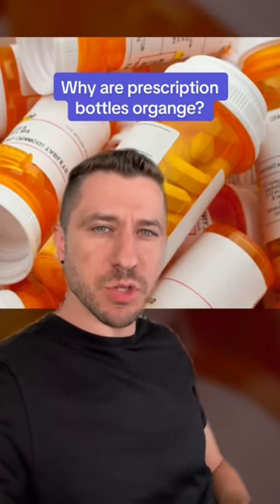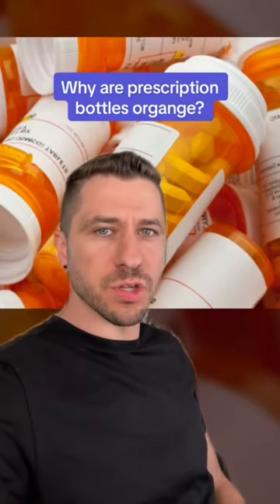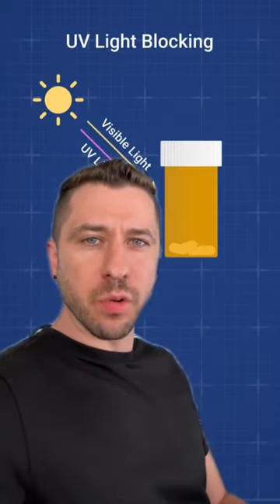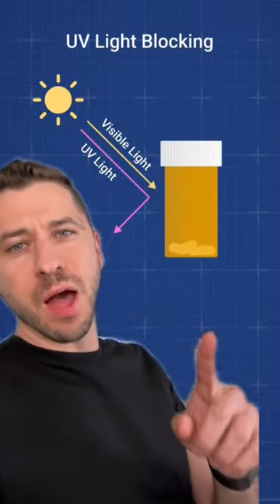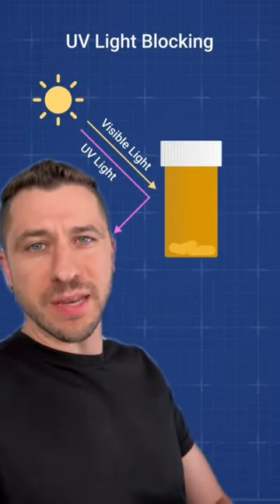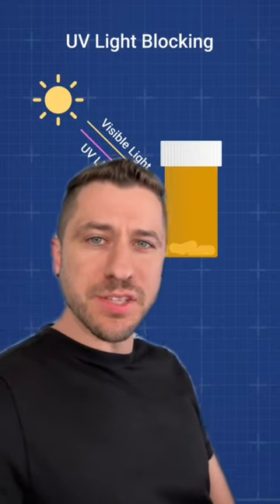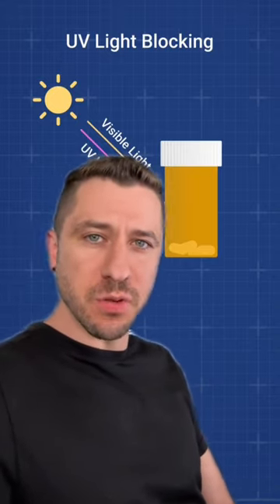Why prescription bottles are always orange